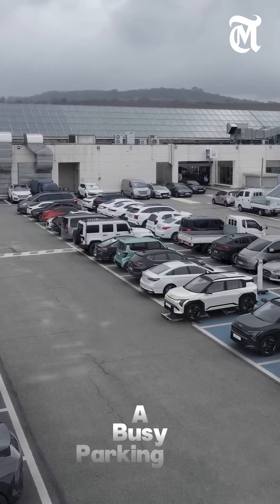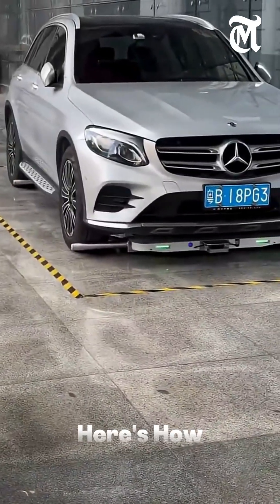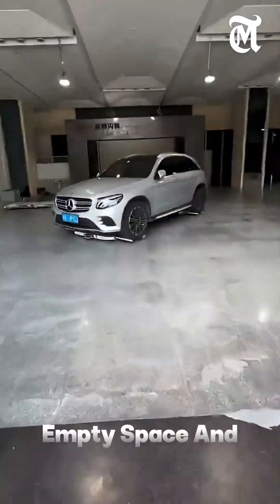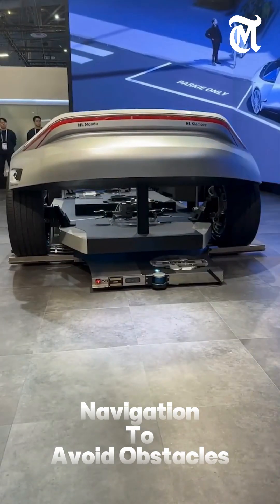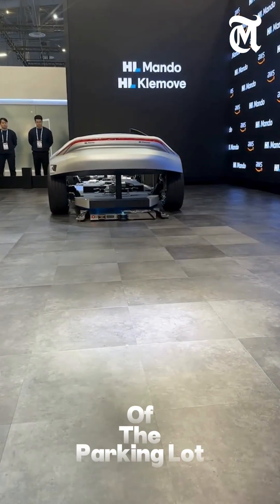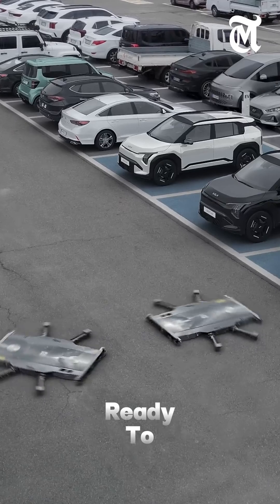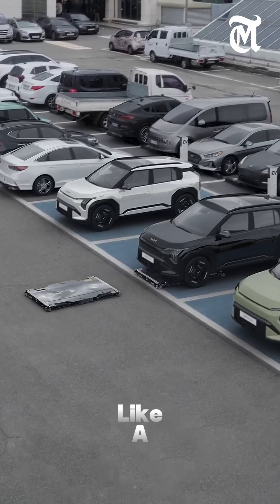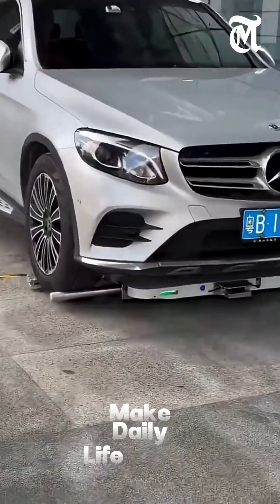Valet Parking Robot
This Technology can Park Cars Without opening the Door 😳